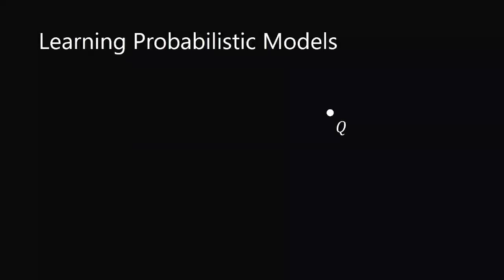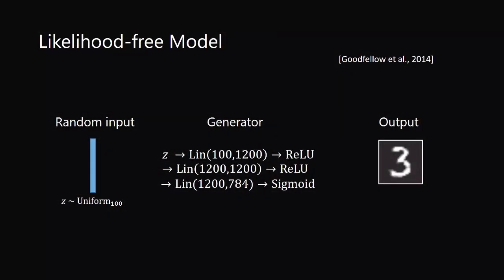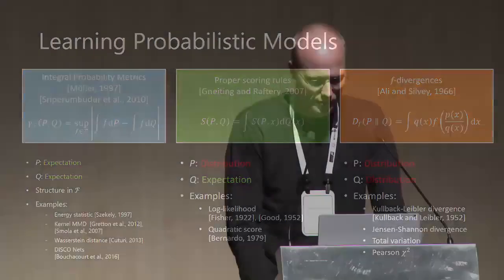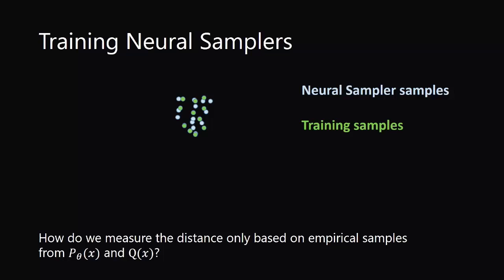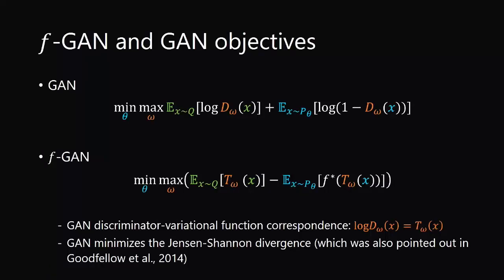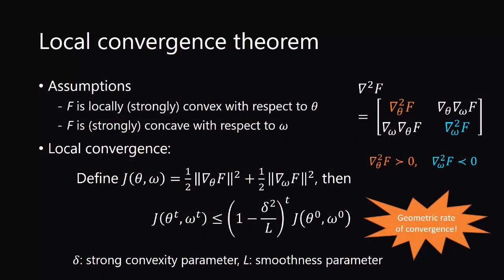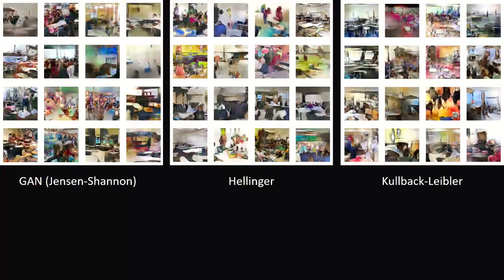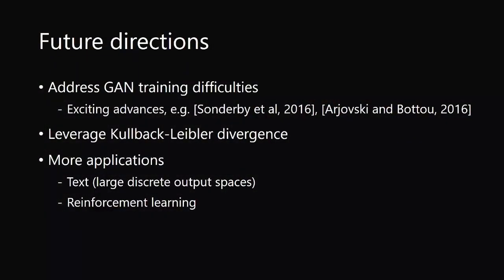f-GAN: Training Generative Neural Samplers using Variational Divergence Minimization, NIPS 2016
Sebastian Nowozin, Microsoft Research

Generative neural samplers are probabilistic models that implement sampling using
feedforward neural networks: they take a random input vector and produce a sample
from a probability distribution defined by the network weights. These models
are expressive and allow efficient computation of samples and derivatives, but
cannot be used for computing likelihoods or for marginalization. The generativeadversarial
training method allows to train such models through the use of an
auxiliary discriminative neural network. We show that the generative-adversarial
approach is a special case of an existing more general variational divergence
estimation approach. We show that any f-divergence can be used for training
generative neural samplers. We discuss the benefits of various choices of divergence
functions on training complexity and the quality of the obtained generative models.